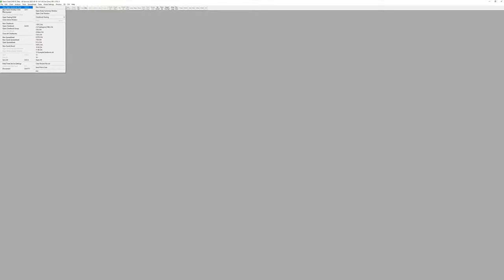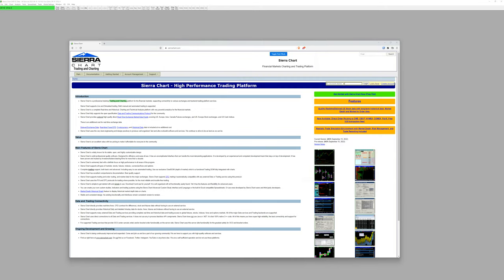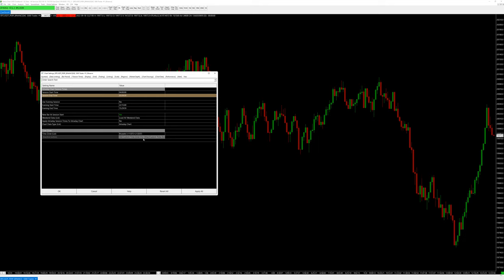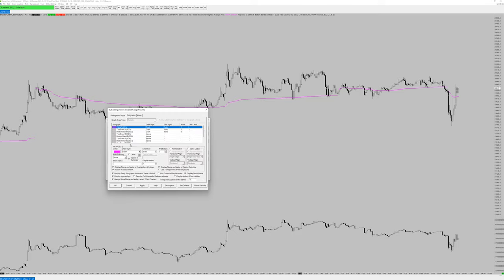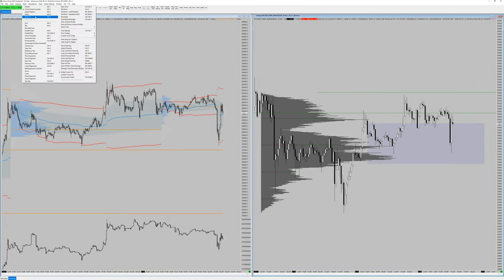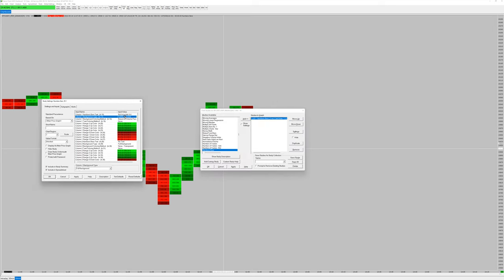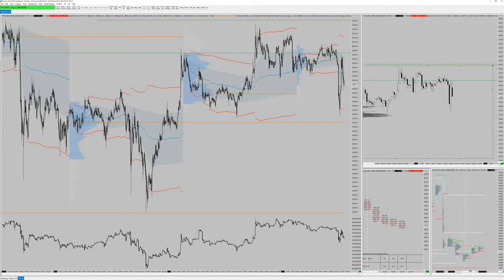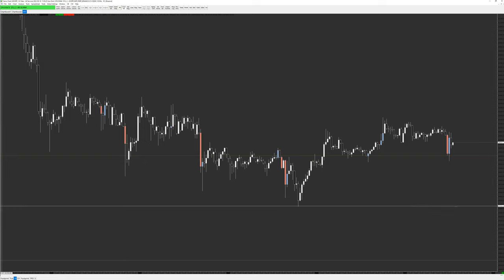Sierra Chart Full Tutorial – How to set up Footprint, Market Profile, DOM and more | Tradingriot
CHAPTERS
00:00 - 10:28 - Introduction
10:29 - 34:50 - Price action chart with volume profile
34:51 - 43:00 Footprint chart
43:01 - 46:55 - Market Profile
46:55 Other Sierra Settings

Nothing I say in these videos or online is financial advice; if you blindly follow people on the internet without your own due diligence, you deserve to lose money.